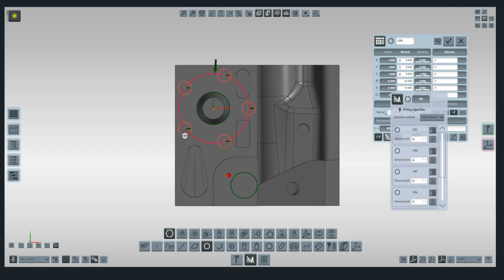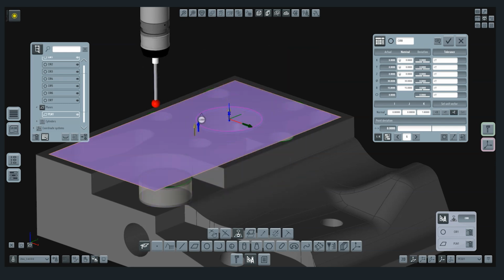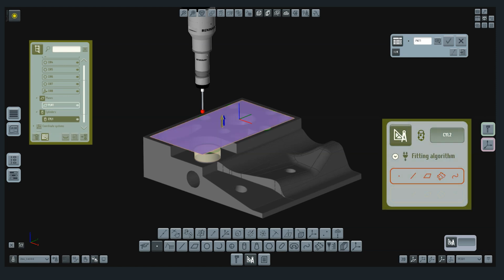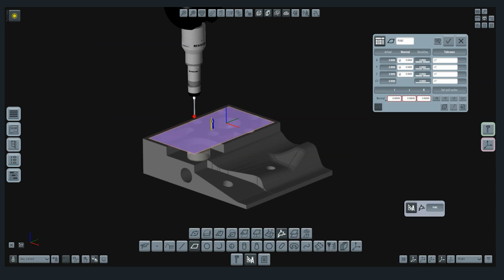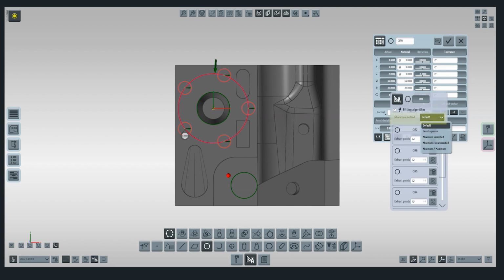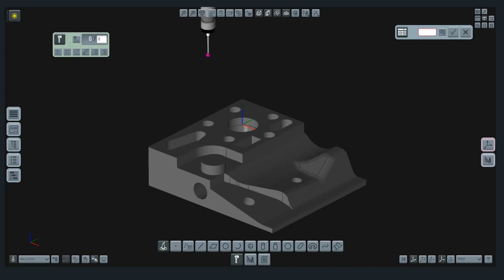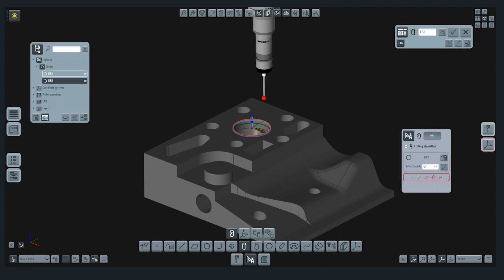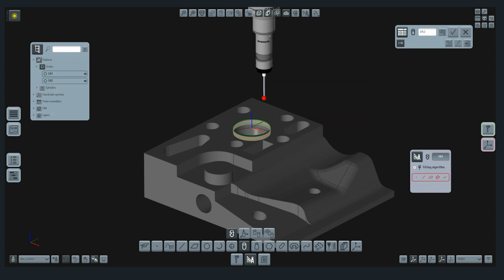TouchDMIS Tutorials - Construction Examples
Let's see some examples of construction in TouchDMIS.

In this video we will see some construction examples in TouchDMIS and how to create them, starting from the Professor mode.

The Construction Professor uses advanced logic to automatically present appropriate construction tools based on user-selected measurement features.

Do you have any questions about construction in TouchDMIS?